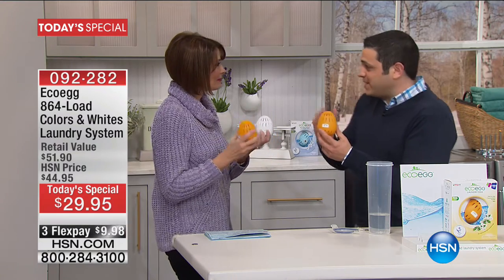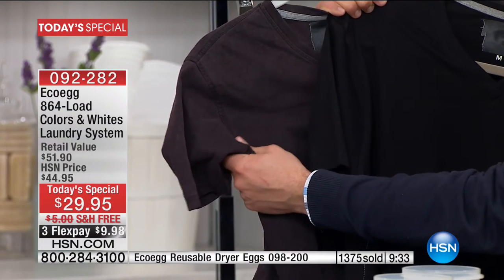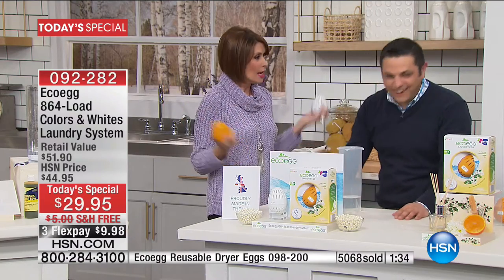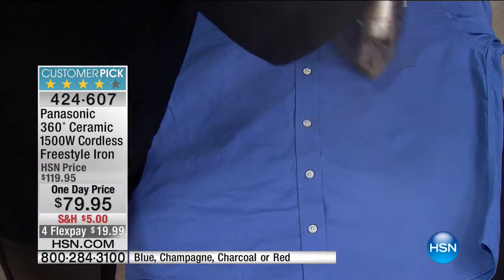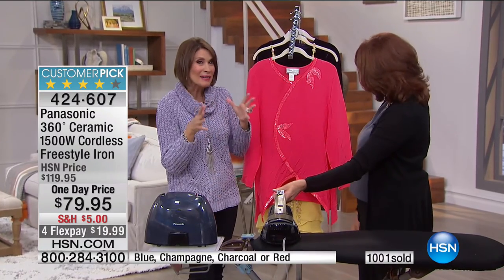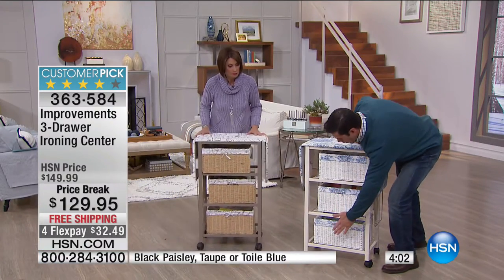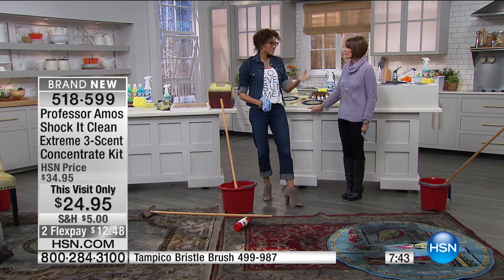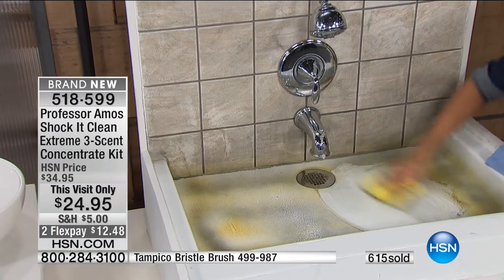HSN | Home Solutions featuring EcoEgg 12.27.2016 - 12 AM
Problem solving products for in and around the home.